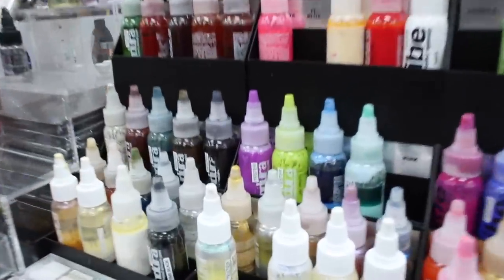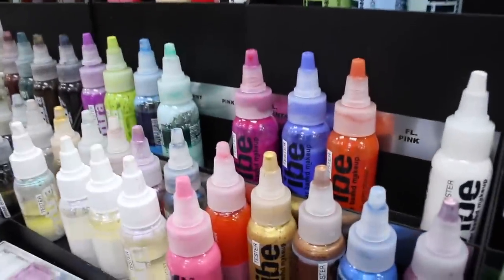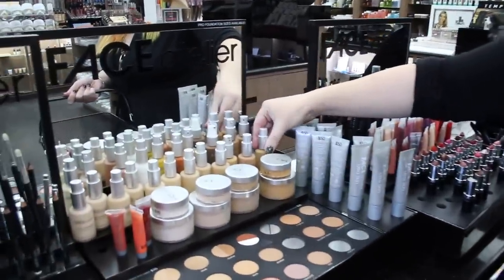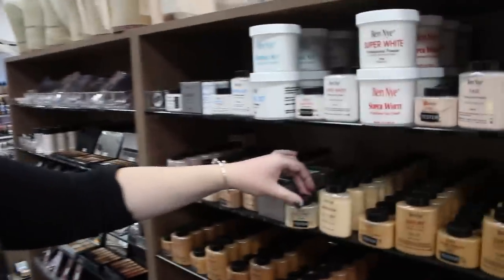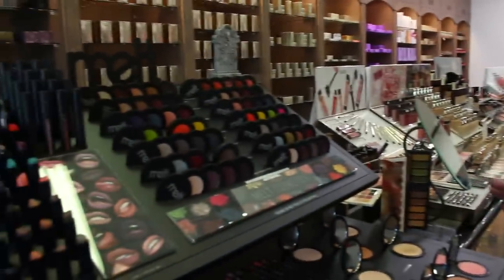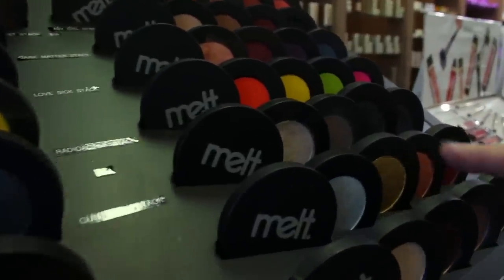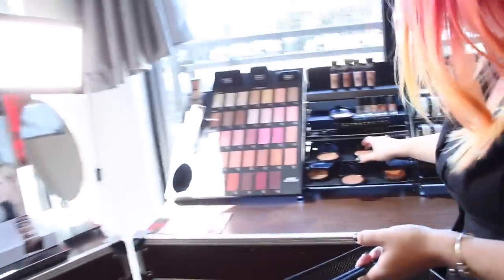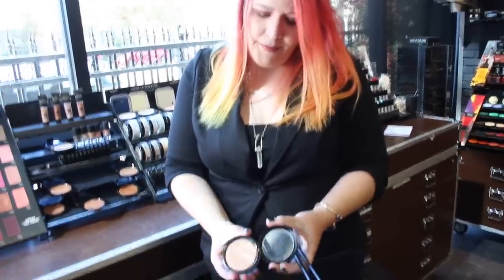Fierce Purple Lion Halloween Makeup by Goldie Starling! | BiancaReneeToday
If Mufasa had a wild daughter that never stayed at Pride Rock, she might look like this... hehe Check out this FIERCE Purple and Pink Lion makeup look created by the very talented GoldieStarling while at Frends Beauty!

Frends Beauty is located in North Hollywood CA and carries professional makeup brands, hair products, wigs, and anything else you made need for every day beauty or special effects makeup! Professionals get a HUGE discount!

Frends Beauty
5244 Laurel Canyon Blvd

Follow Angie Davis aka GOLDIESTARLING on YouTube for more of her amazing makeup transformations. IG: @GoldieStarling

PRODUCTS USED:
Foundation: Faceatelier
Eyes: Melt Cosmetics- GOLD- "Ganja" PINK- "Radioactive"
Eyeliner: NYX Matte liquid liner
Nose: Mehron 1927 liquid vinyl makeup
Lip: Makeup Forever
Highlight: Makeup Forever- Pro Light Fusion
Mascara: Makeup Forever Smoky Extravagant
Hair: Pink- BWILD "lynx pink" - Purple- Smart Beauty "Pure Purple"
Setting powder: BEN NYE Luxury Powder- "banana"
Airbrush- VIBE